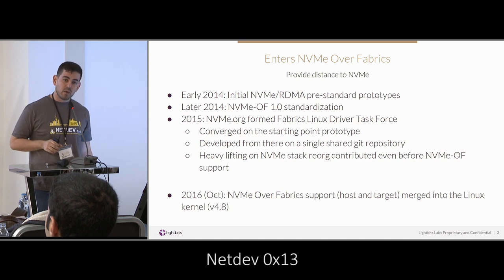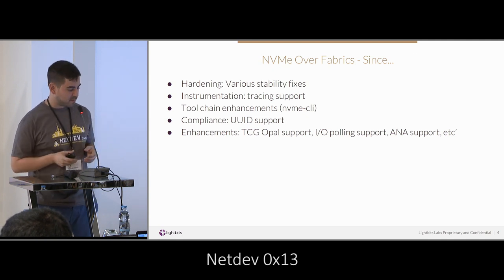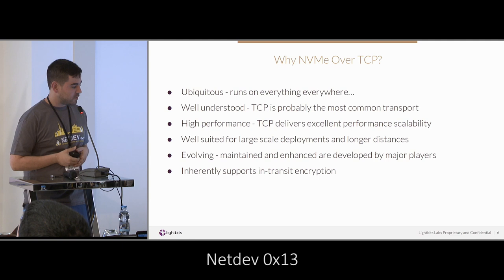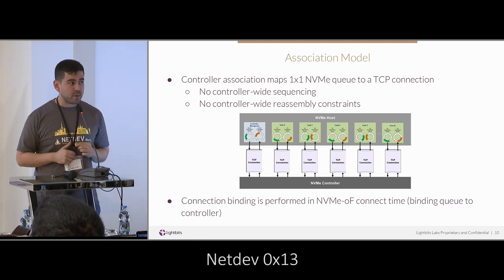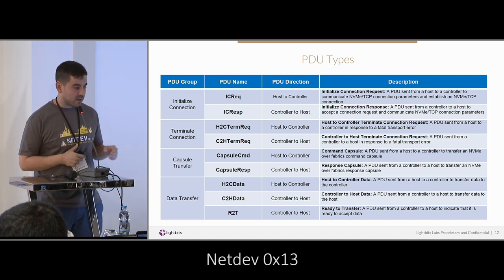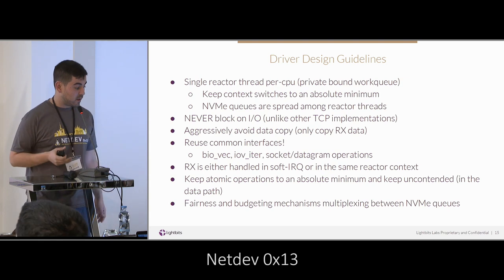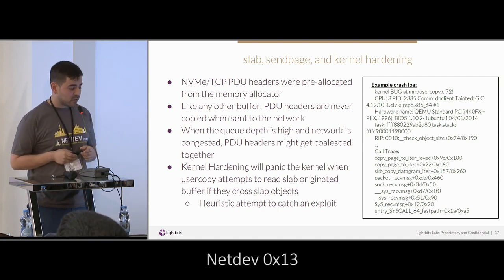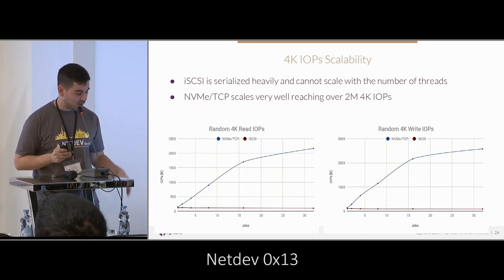Netdev 0x13 - NVMe over TCP IP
Roy Shterman goes over the linux NVMe over TCP implementation

NVMe is hot! Imagine writing to storage and not having to twiddle your thumbs
while waiting for a write to complete.
NVMe over Fabrics (NVMe-OF) is changing how we think about remote storage.
Using TCP as a transport alternative to RDMA or FC brings forward an interesting
perspective in relation to the networking stack.